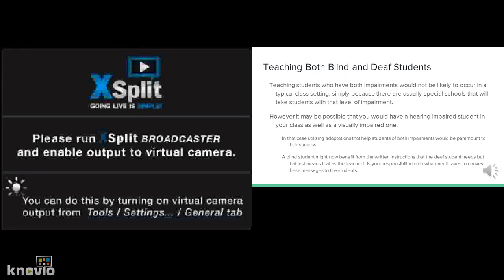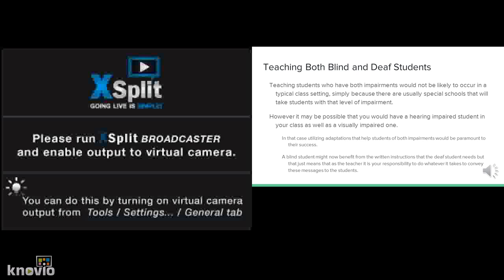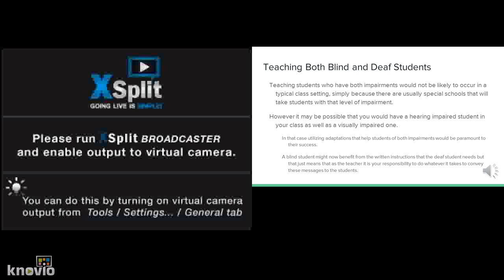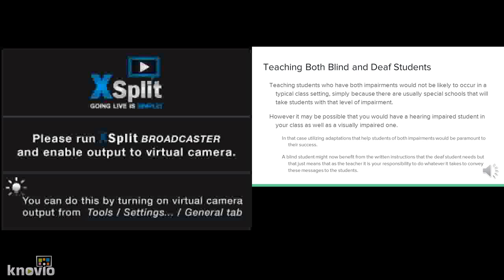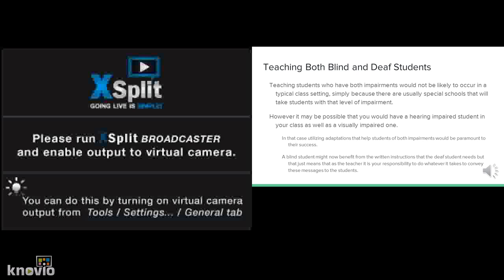EDSC 340 Deafness and Blindness